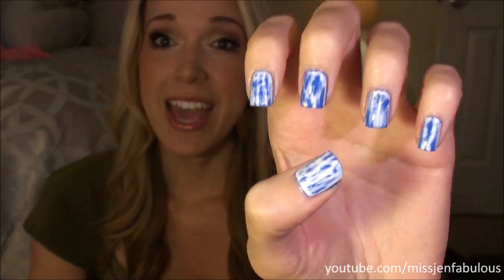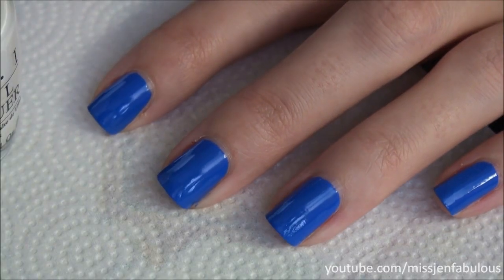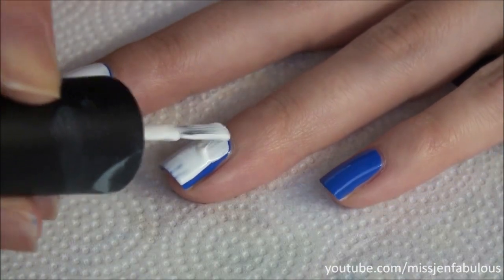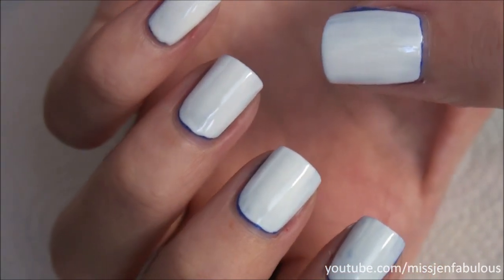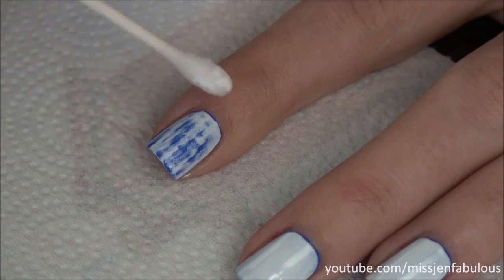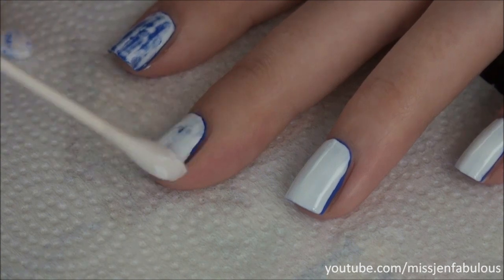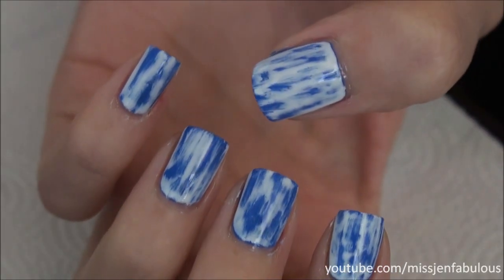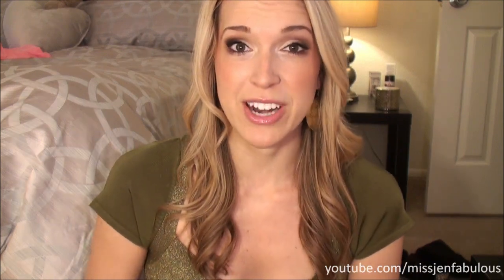How To: Acid Wash Nails!!!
MAKEUP
-Eyeshadow: MAC Retrospeck on lid. MAC Bronze in crease. Urban Decay Naked 2 Palette Bootycall as highlight
-Eyeliner: Stila smudge stick in Stingray
-Blush: tarte cheek stain in True Love with tarte Park Ave Princess bronzer on top
-Lips: tarte maracuja divine shine lip gloss in Amused